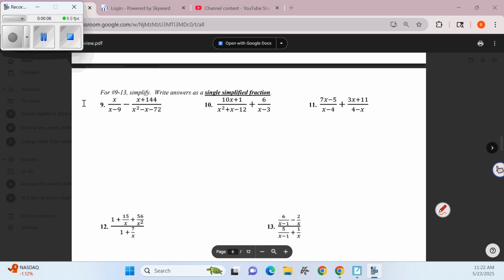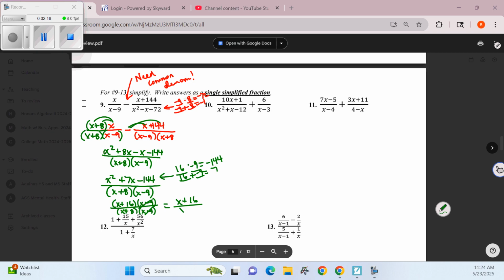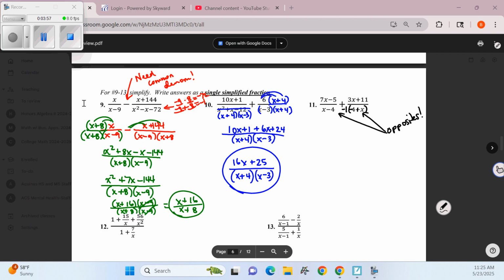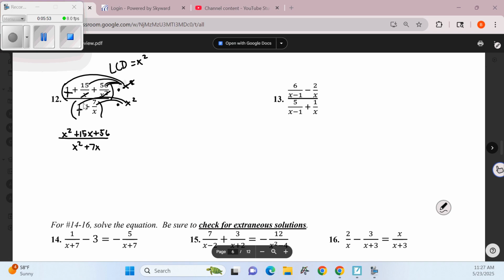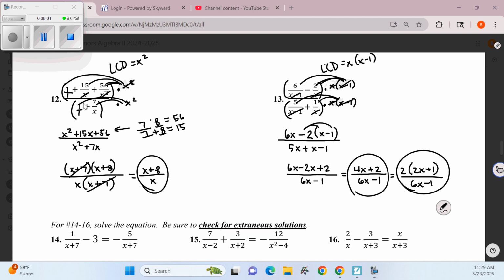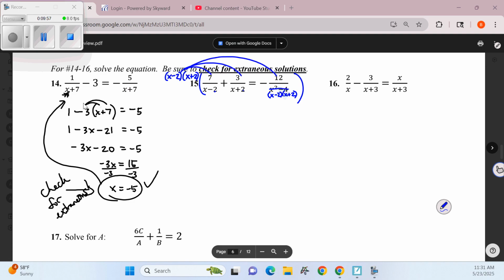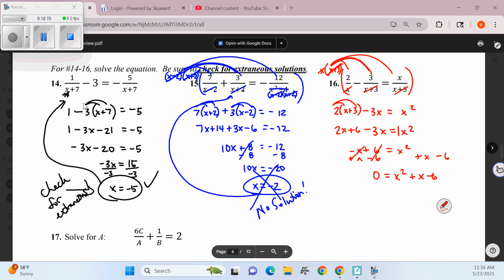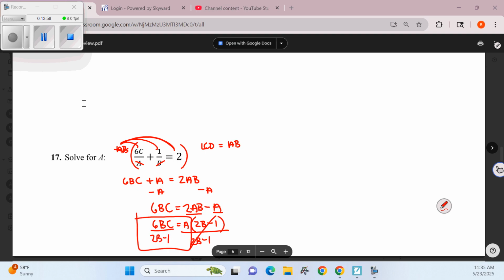S2 Final Review Page 6